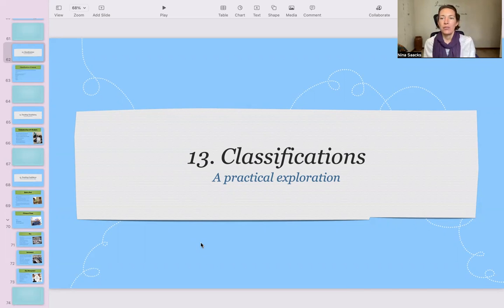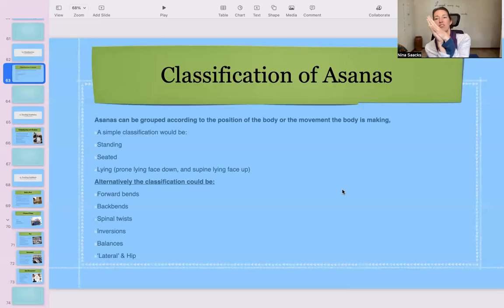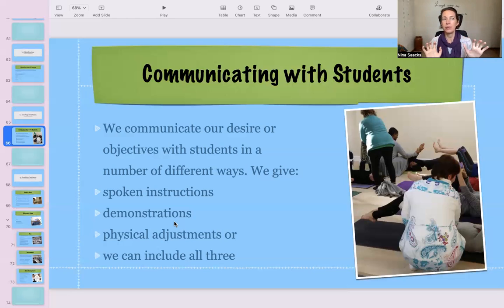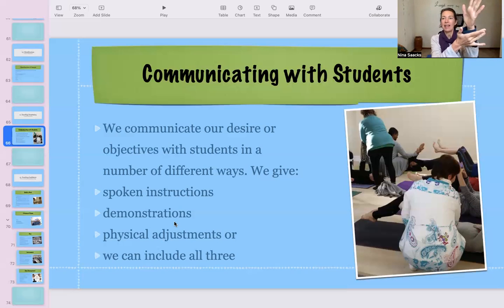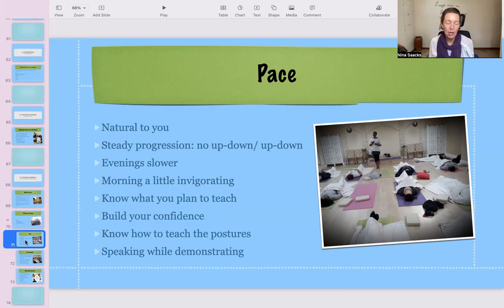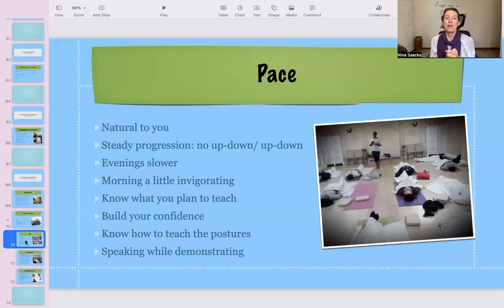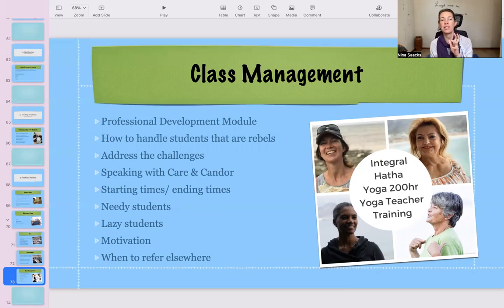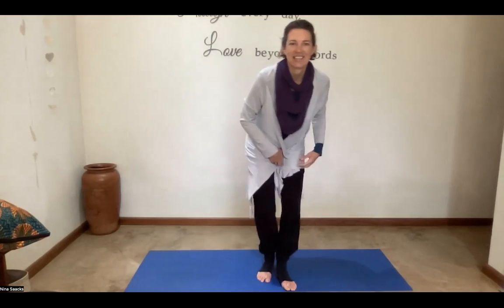Professional Essentials: Vinyasa Krama: Lesson 7 Classifications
In this lesson we explore the different classifications, things to look out for in a class as well as the language we use.